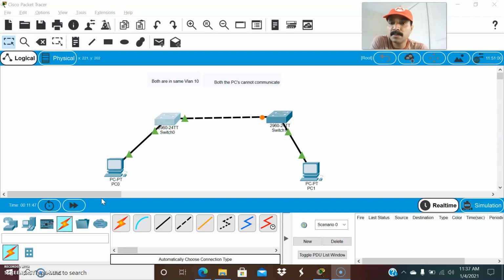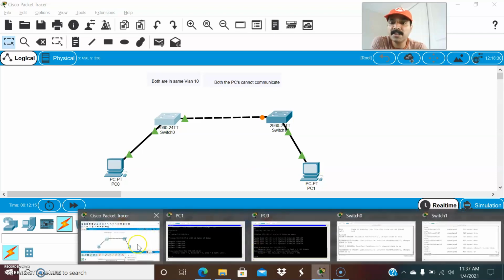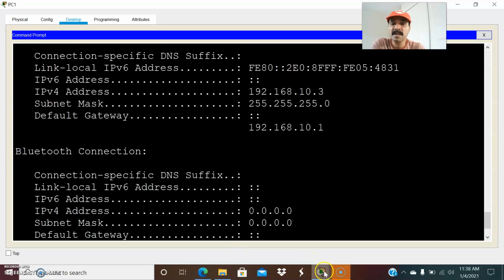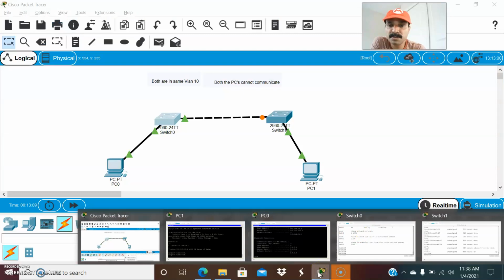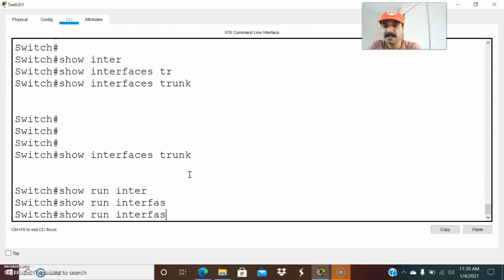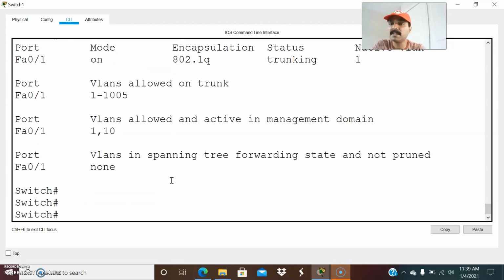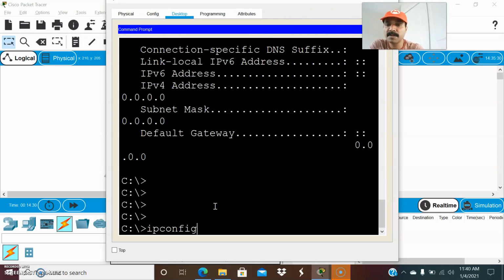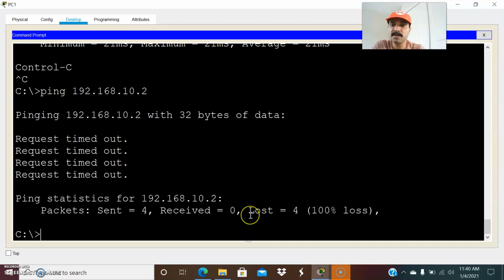Debug Trunk Issues1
PC0 and PC1 are in same Vlan 10

PC0 Ip address is 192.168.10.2

PC1 Ip address is 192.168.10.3

From first PC  not able to reach the second PC even though both are in the Same Vlan’s 10

Let’s Debug the Trunk Issues between both the Switches

command usage : show interfaces trunk